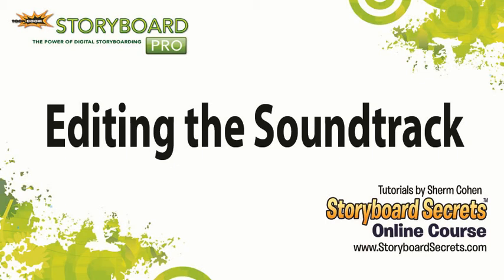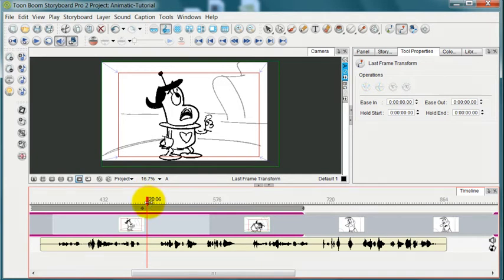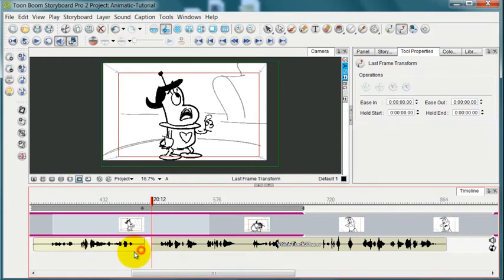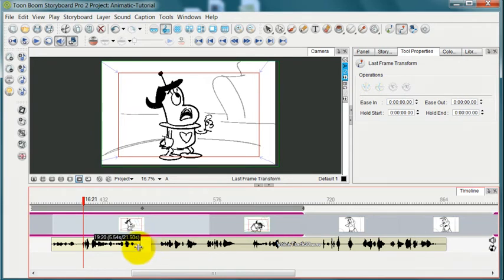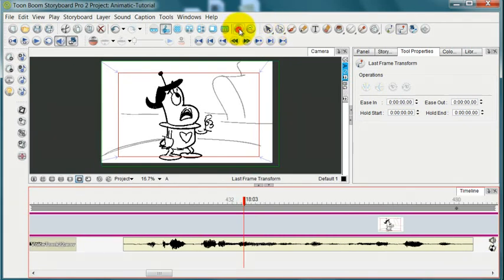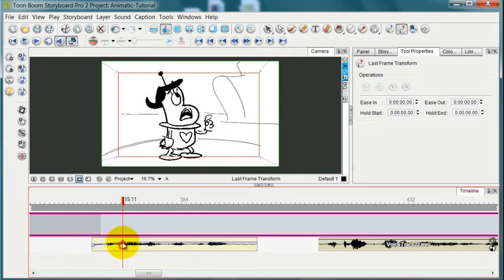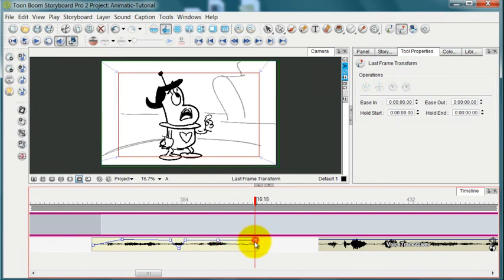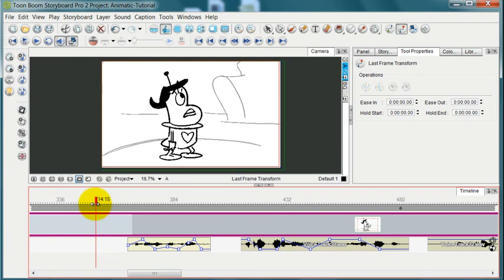4.7.Storyboarding Tutorials: Editing the Soundtrack in Storyboard Pro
Animatic - Editing the Soundtrack in Storyboard Pro